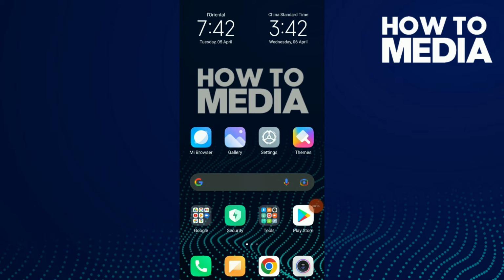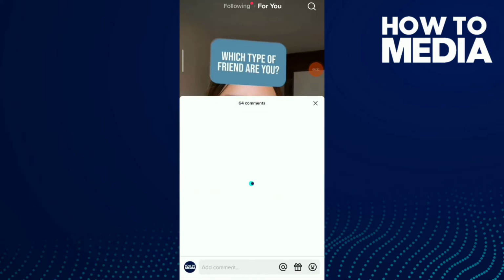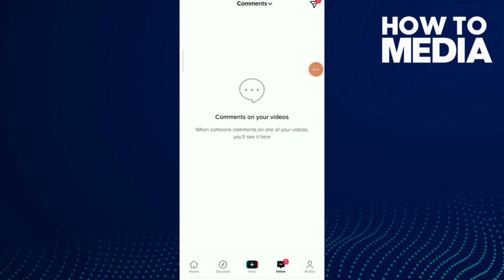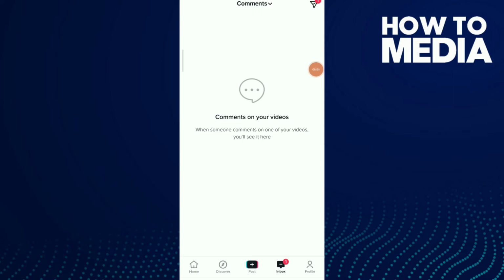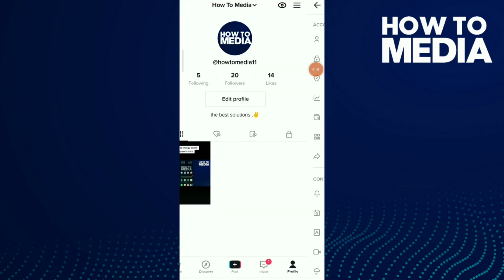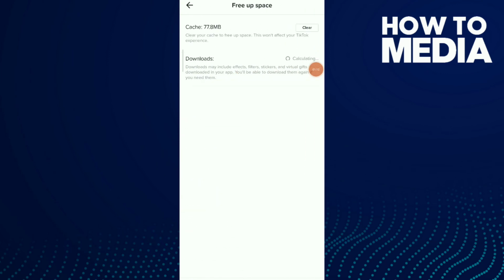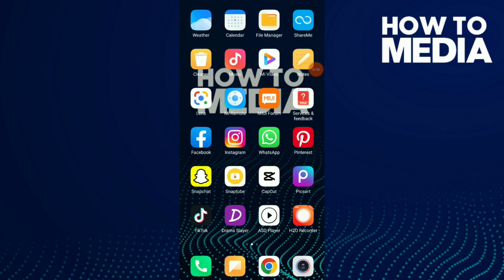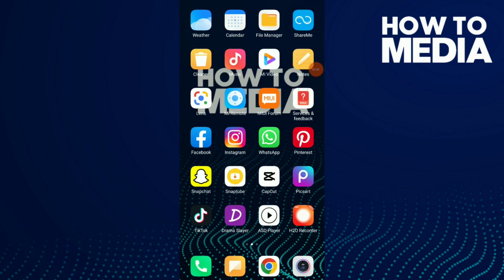How To Fix Tiktok "Not Showing Comments" 2022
in this video we discuss :